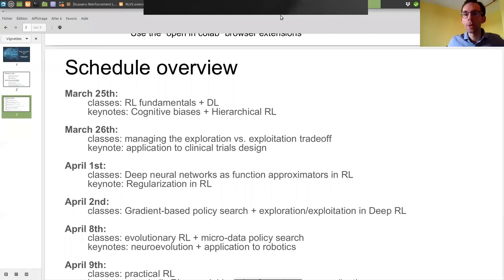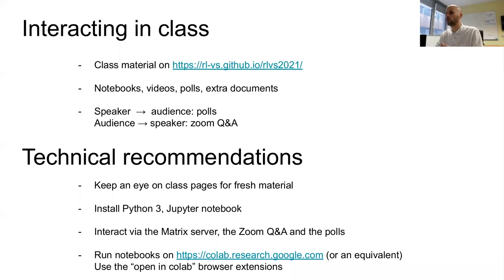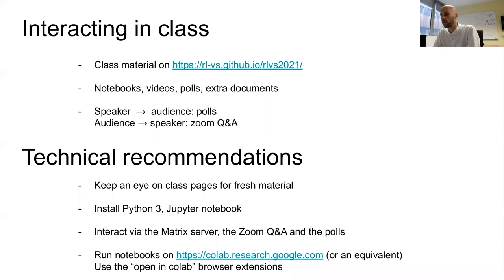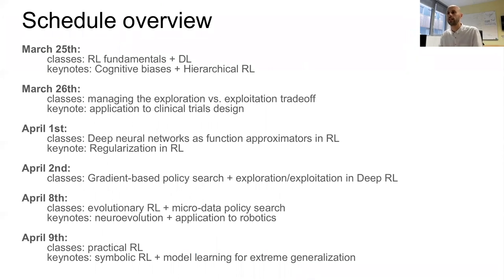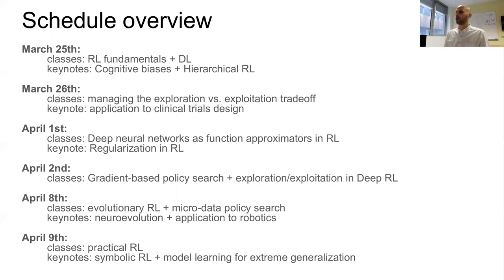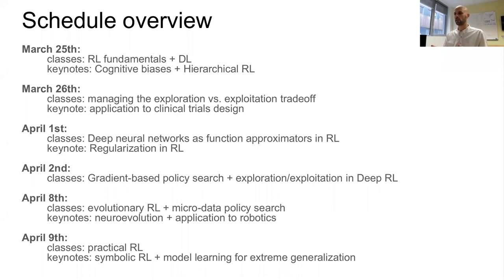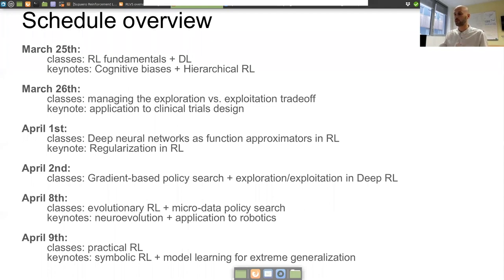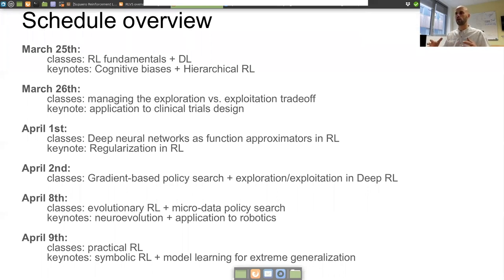RLVS 2021 - Day 1 - Overview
Speaker: Emmanuel Rachelson

Abstract. This short introduction will present the organization of RLVS 2021 and the progression of ideas across days and sessions.

Reinforcement Learning Virtual School (March and April 2021).

Organized by the Toulouse AI institute ANITI, with the support of IRT Saint Exupéry, ISAE-SUPAERO, LAAS-CNRS, Université Fédérale Toulouse Midi-Pyrénées.

We also thank Institut de Mathématiques de Toulouse - Université Toulouse III - Paul Sabatier, Toulouse School of Economics - Université Toulouse I - Capitole.

This virtual event took place in March and April 2021. It gathered 1500 registered participants from 43 different countries.